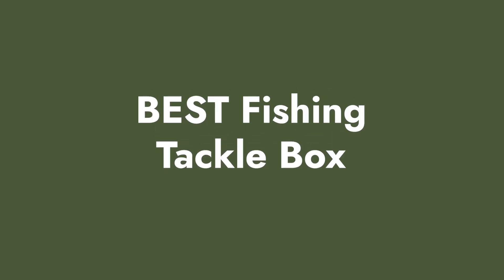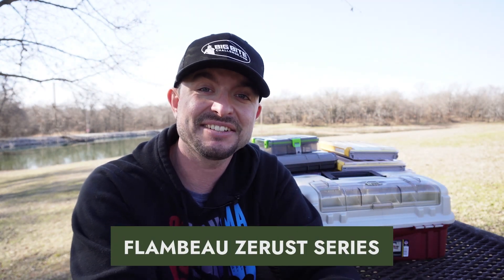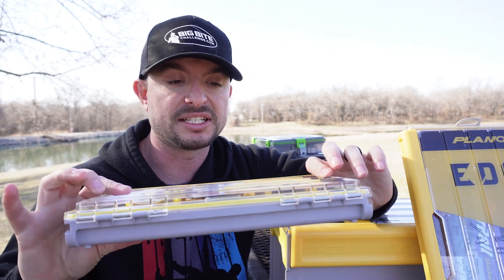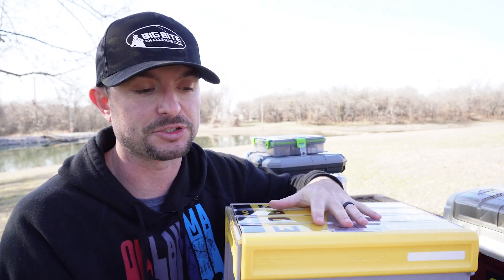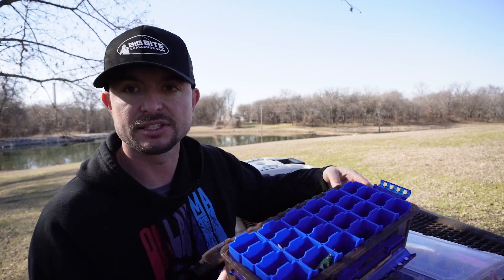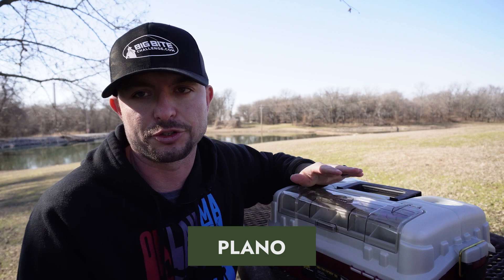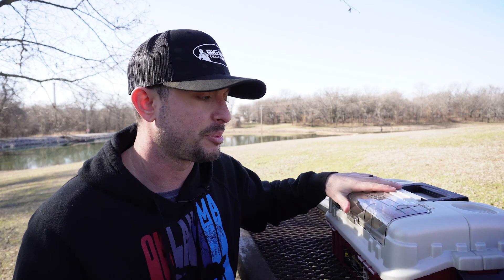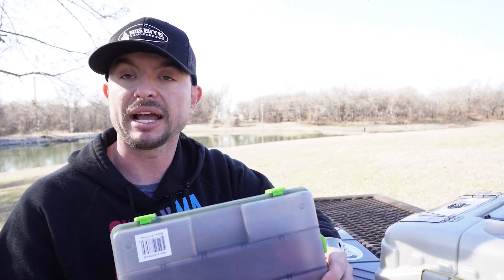Testing the BEST Fishing Tackle Boxes: Here’s My Findings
How To Choose The Best Tackle Box

I think you’ve seen from the reviews above that there are many types of tackle boxes for fishing, each with their own unique features. Make sure to feel some of the following factors in mind before choosing the right one for you.

Size

Size is the clearest factor to keep in mind because you need to make sure you have enough space to store your jigs, crankbaits, soft plastics, topwaters, and the rest of your largemouth bass fishing lures.

On the flip side, you don’t want something so enormous that you can’t even get it into the boat or to the right spot along the shore.
I think most people reading this will do just fine with a tackle box capable of holding three or four-compartment boxes, so you shouldn’t need anything too crazy.

That said, if you fish many different species, you might need to have a large assortment of tackle for each trip. If that sounds like you, then you’ll want to have an extra large tackle box so you can keep everything on-hand at one time.

The last thing you want to worry about is having to leave something in the car right when you realize it would be the perfect opportunity for it.

Another thing you should think about relating to size is where you fish and how you get there.

Personally, I have a pretty substantial walk to get to some of the places I fish, so I don’t want to drag a giant tackle box with me, and I can’t always wheel one, either.

I’m a fan of having a big tackle system for my car and then a smaller box I bring down to the water with me.

Storage

Going hand in hand with space is the amount of storage you have inside your tackle box for fishing.

It sounds silly, but you can have a large tackle box that doesn’t have as much storage as a smaller one.

Your biggest tackle box should provide plenty of ways to organize everything separately so it all looks neat and you can spot everything quickly.

The more lures you carry, the more space and organizational features you’ll need.

If you frequently fish for many different species, you’ll likely want to have more storage because you’ll have more lures to bring. Some of you might even need a place to keep live bait like shad and minnows.

Many of the hard boxes you’ll find use a cantilever system, which I like because you can see everything, and it’s incredibly neat, but these can be clunky and heavy when they’re full.

Plus, a lot of these hard containers don’t come with any anti-rust technology, so moisture builds up on the inside if you have wet lures and causes them all to rust out.

Make sure to keep that factor in mind as well.

Some soft bags come with separate compartments with mesh where you can keep wet gear, so it gets some air. This feature is especially important if you’re switching lures frequently and drowning a lot of different tackle.

Durability

You should get many years out of your box and not have to stretch out the last few with duct tape and glue. Hard boxes are the most durable because few things can happen to them, and they’re more waterproof.

When you’re choosing a hard box, make sure it’s constructed using molded plastic if possible because it’s less likely to crack or damage due to weather. If you’re fishing in the rain a lot, you’ll want to pay extra attention to this.

Also, long-term exposure to hot sun will start to wear down the plastic, so if you can keep it in the shade, it should help to extend the life of the box.

Timestamps:
00:00 Intro
01:27 The Best Fishing Tackle Boxes
02:06 Plano Edge Series Tackle Box Review
04:48 Flambeau Zerust Tackle Box Review
07:17 Plano Tray Tackle Box Review
08:41 Bass Pro Shops Waterproof Utility Tackle Box Review
09:38 H20 Express Terminal Tackle Box Review
10:57 How I judged the best tackle box
11:26 Flambeau Zerust Crankbank Review
11:44 Education is Important, BUT Fishing is Essential